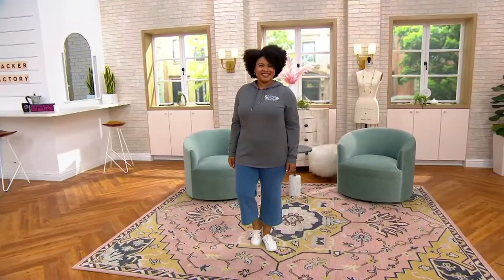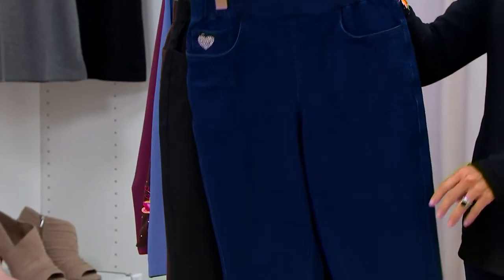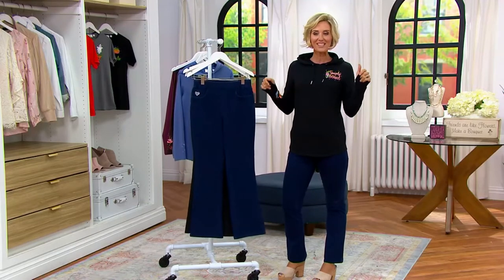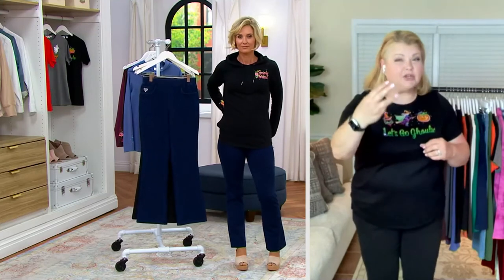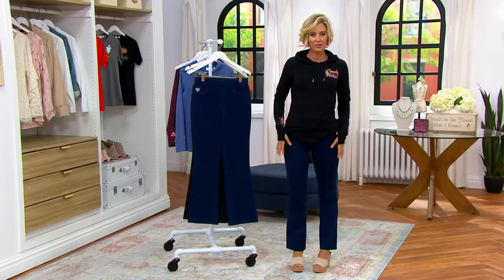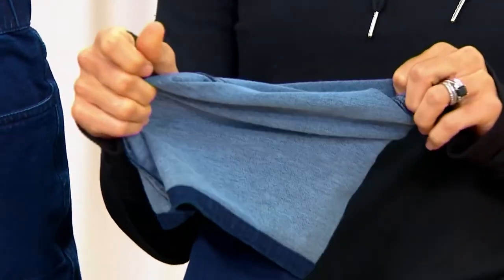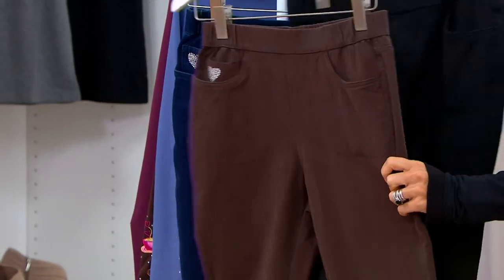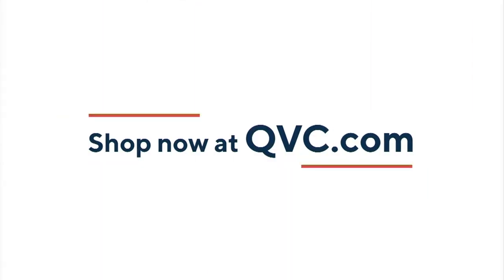Quacker Factory DreamJeannes Pull-on 5-Pocket Bootcut Jeans on QVC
Quacker Factory DreamJeannes Pull-on 5-Pocket Bootcut Jeans

***SEE INDIVIDUAL ITEM NUMEBRS FOR PRODUCT DETAILS***